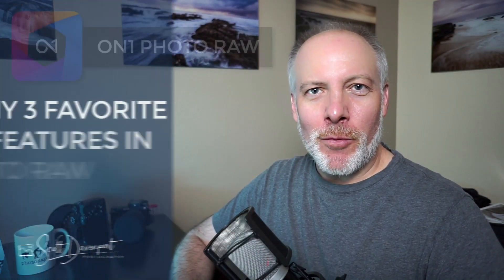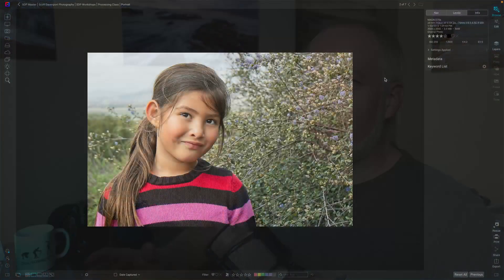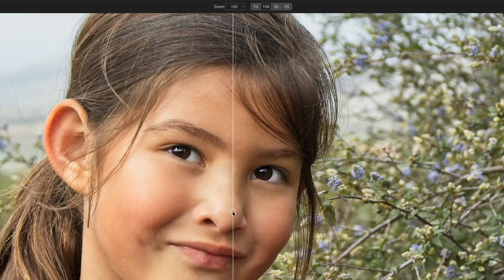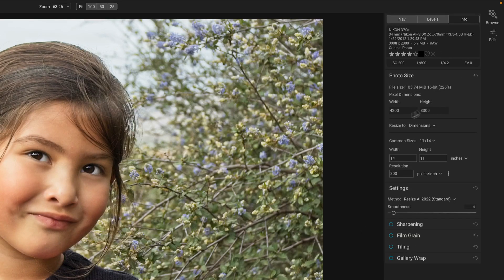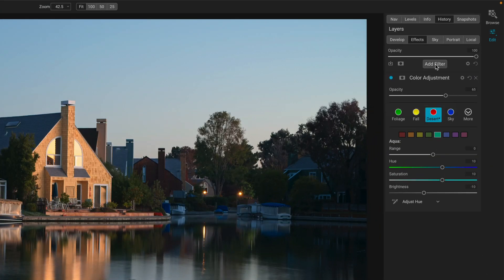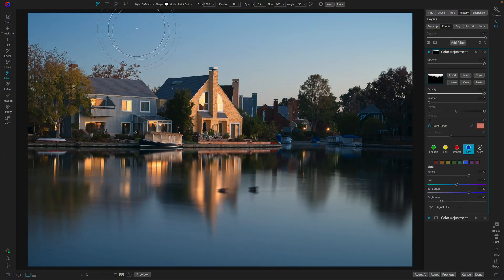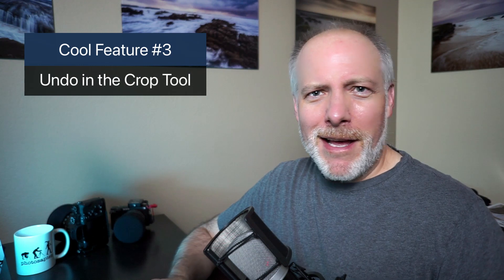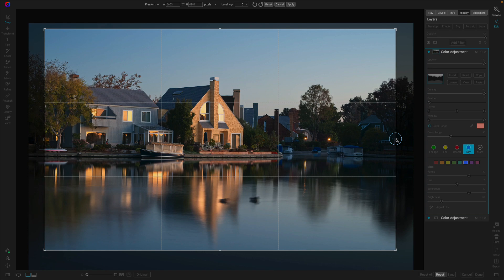My Favorite 3 Features In ON1 Photo RAW 2022.5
ON1 released an update to Photo RAW 2022. The Photo RAW 2022.5 release is a free update to owners of Photo RAW 2022 and brings a host of enhancements and improvements. My 3 favorite features in this release are:

1. Resize AI built in - ON1 released Resize AI as a standalone app in April 2022. With the Photo RAW 2022.5 update, Resize AI is folded into Photo RAW. It’s fast, powerful, and produces great results - enlarge photos you thought you never could. For more about Resize AI, check out my full review of Resize AI

2. Better Sky Swap AI - the auto-masking for sky replacement has been improved, especially around trees. I’m always happy for improvements in masking. I leverage Sky Swap AI even when I’m not replacing a sky - it’s a quick way to get a mask of your sky.

3. Crop with Undo - you can now use Undo with the Crop tool. This might seem small, yet I find it’s a big timesaver in my workflow. My fingers are so conditioned to use Cmd-Z/Ctrl-Z to go back a step while processing. It’s just natural to have this as part of the Crop tool.

There are other improvements, too, including better NoNoise AI for non-RAW images, improvements in lens corrections, and more camera support. See the full list of enhancements and improvements in ON1 Photo RAW 2022.5

00:00 3 Top Features In ON1 Photo RAW 2022.5
00:35 Use Discount Code SDP20 To Save 20%!
00:51 Resize AI Is Built In
02:30 Bonus! Resize AI Power In Export
03:21 Sky Swap AI Is Better
06:20 Undo Finally Comes To The Crop Tool
08:07 And There Are More Improvements
08:30 Wrap-up